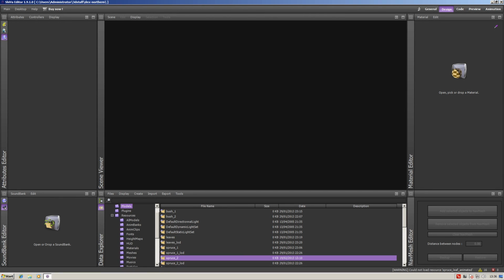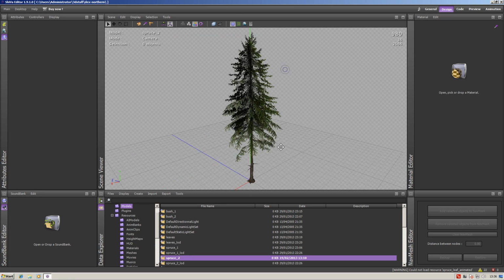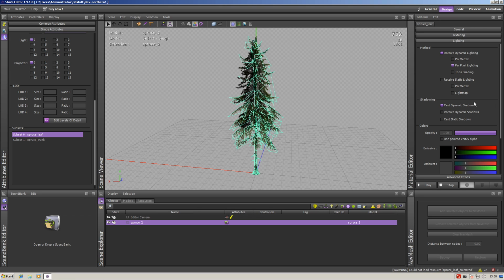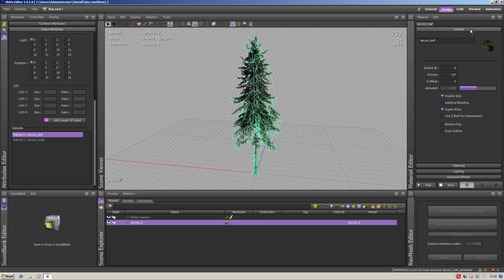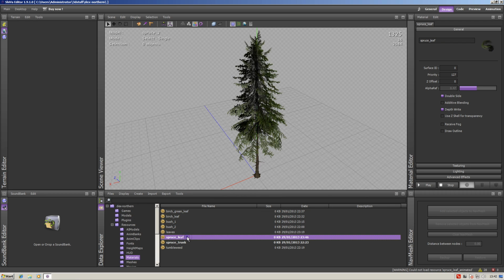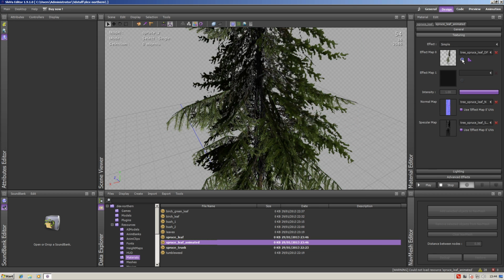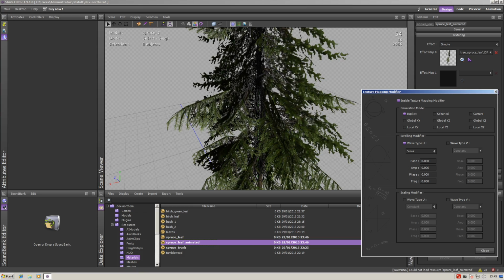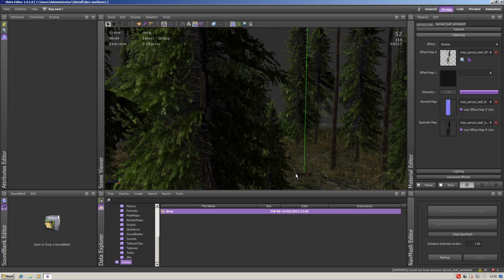Vegetation and Texture Animation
This tutorial demonstrates how to set up transparent materials for plants. It also teaches you a little trick to animate leaf materials with no effort.